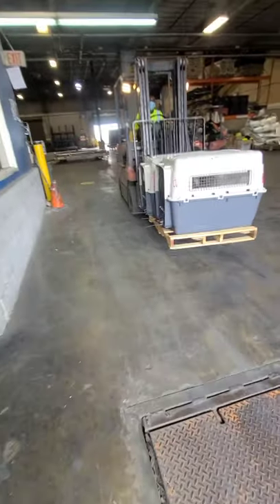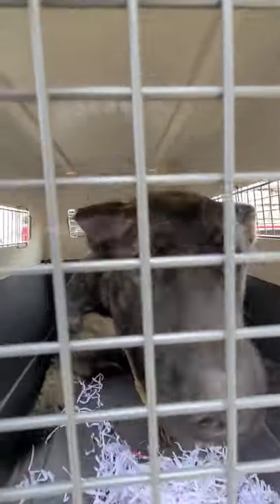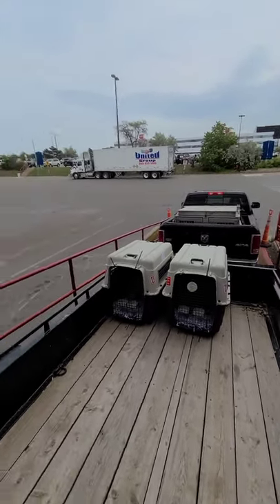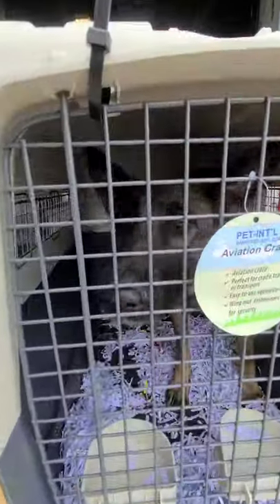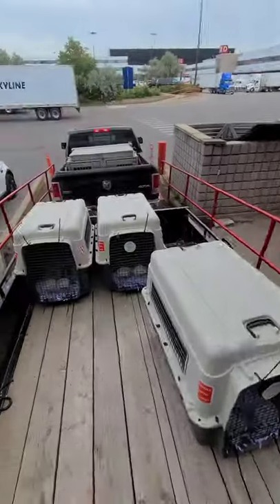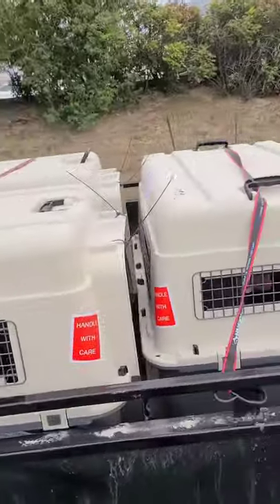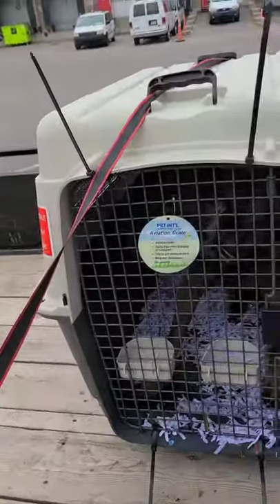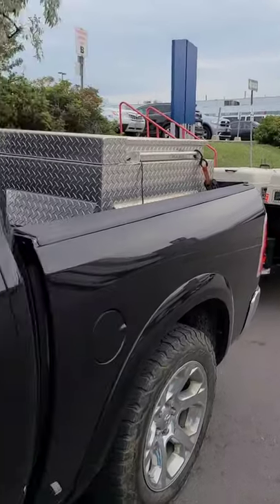Importing dogs from Europe - VLOG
Picking up a shipment of dogs from Europe.